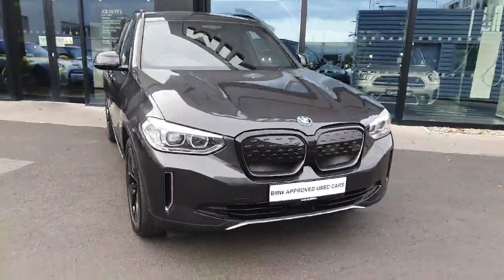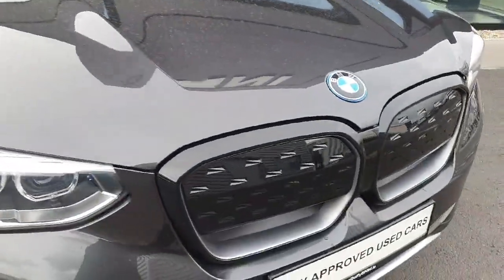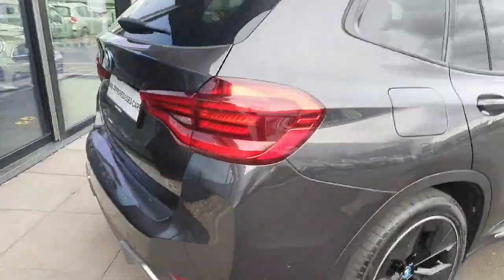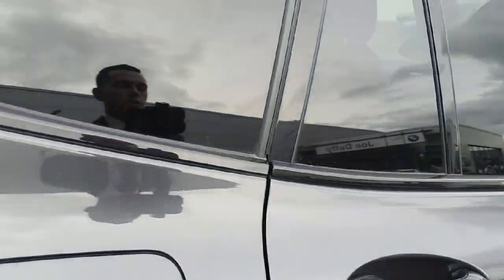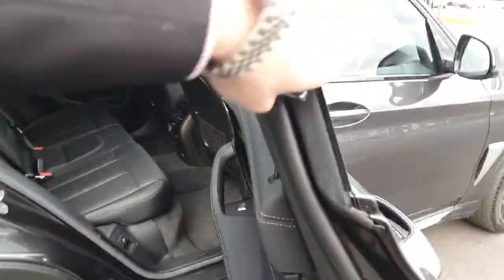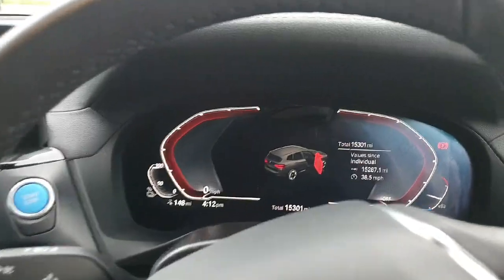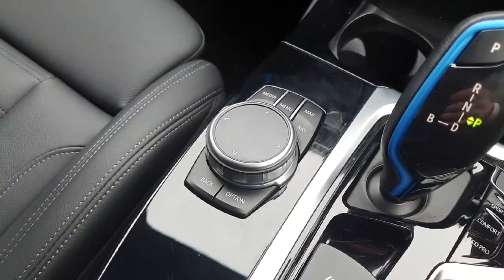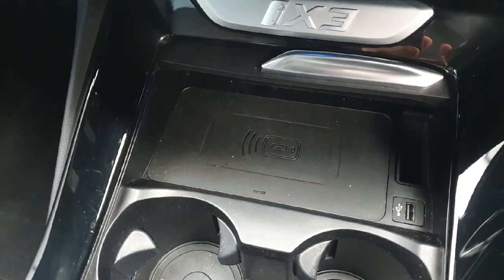HN71URR - 2022 BMW iX3 iX3 Premier Edition RefId: 336184